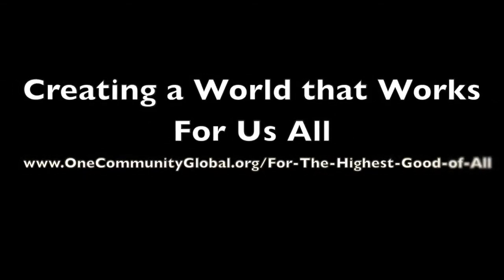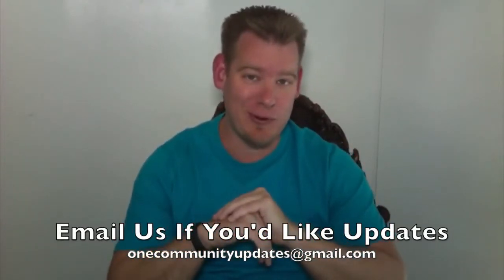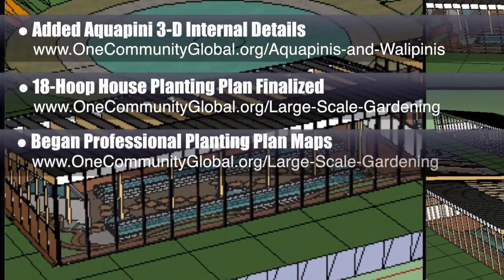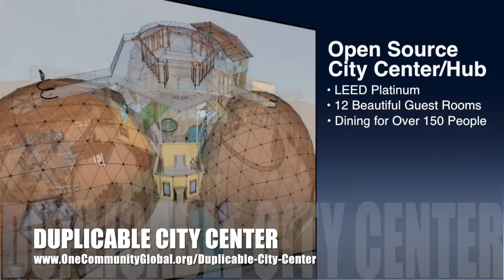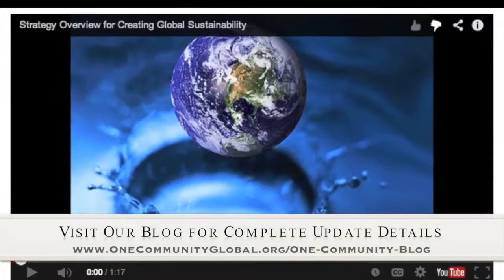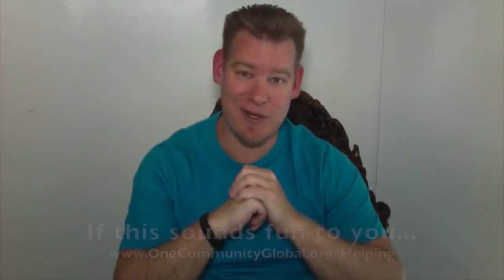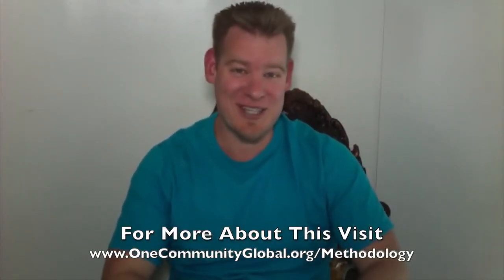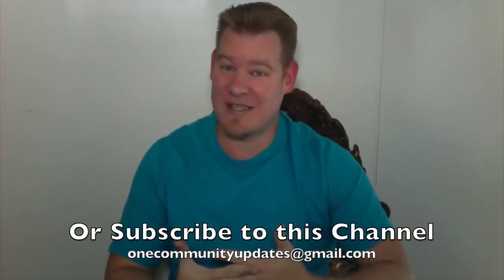Creating a World that Works for Us All - One Community Weekly Progress Update #62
Creating a World that Works for Us All | Creating a Working World | Sustainable Planet | Green Living Template | Sustainable Communities | One Community | For The Highest Good of All | Eco-Communities
One Community Weekly Progress Update #62

One Community is intent on creating a world that works for us all - literally, all people, everywhere. We are doing this through open source and free-shared blueprints, tools, tutorials, and DIY approaches for building educational and experiential hubs that teach and spread living for The Highest Good of All. Here is our weekly progress update (#62) covering our development and accomplishments for the week of April 28, 2014

Timestamps for the video above:

CREATING A WORLD THAT WORKS FOR US ALL INTRO @1:04
CREATING A WORLD THAT WORKS FOR US ALL SUMMARY: @7:04

We are open source and free-sharing do-it-yourself designs for these areas first:
FOOD: